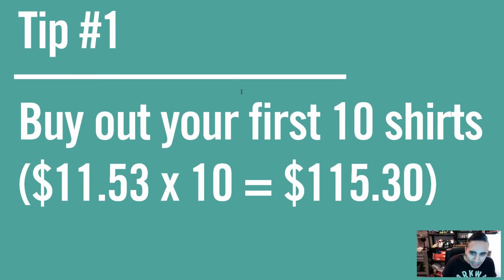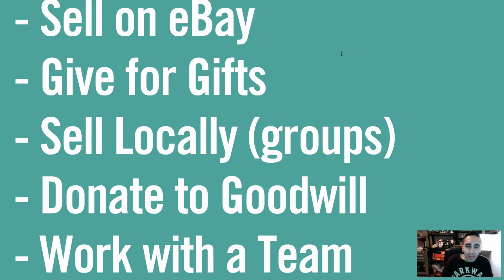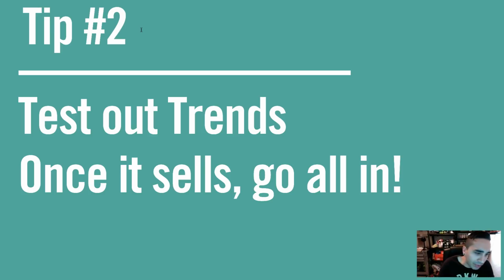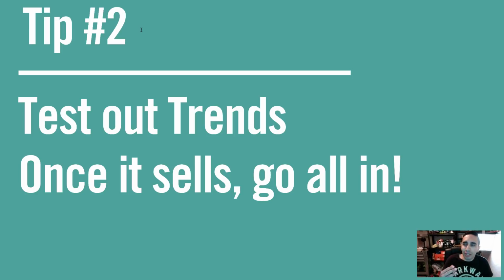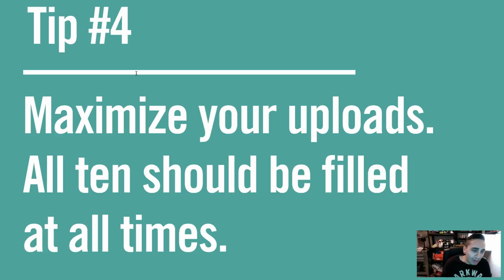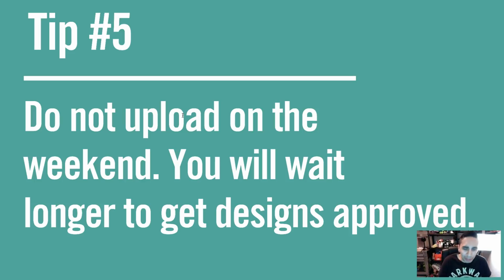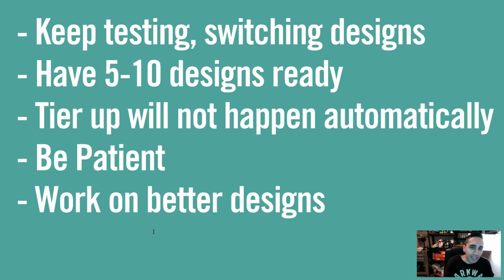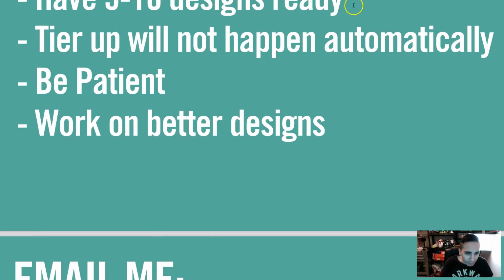MERCH BY AMAZON: TOP 5 TIPS TO BREAKOUT OF THE 10 TIER!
I give you my Top 5 Tips to Breaking out of the 10 Tier on Merch by Amazon!